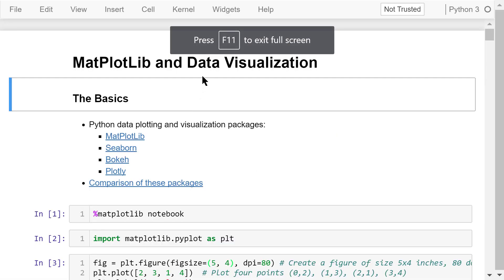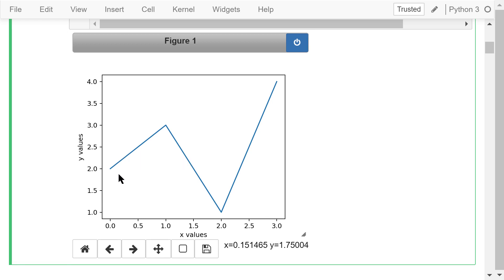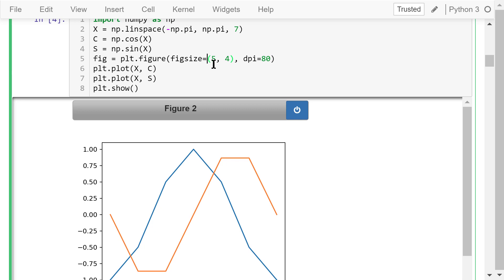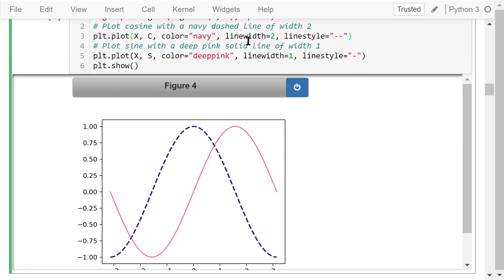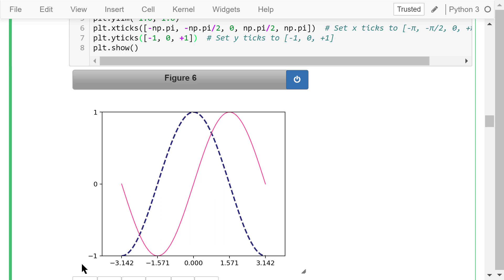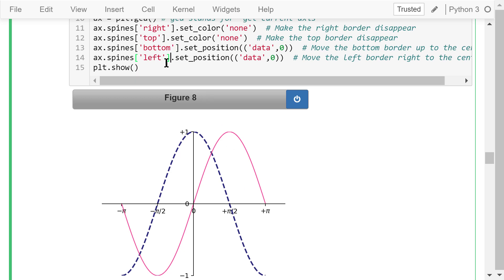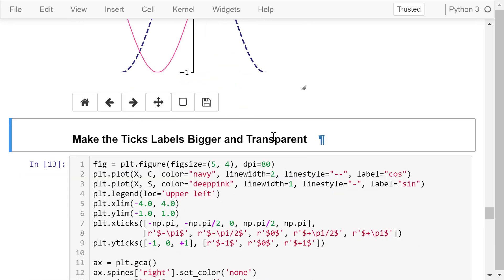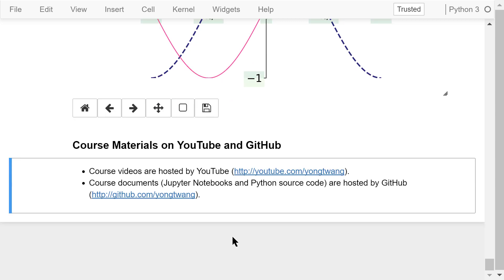Engineering Python 15A: MatPlotLib and Data Visualization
In this video, I'll talk about how to use MatPlotLib to create high quality 2D and 3D images from data.